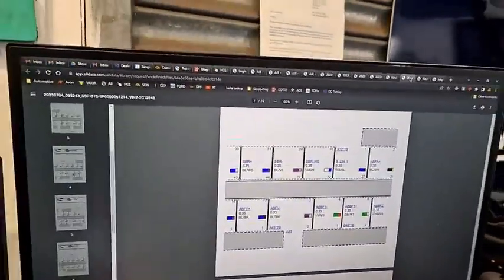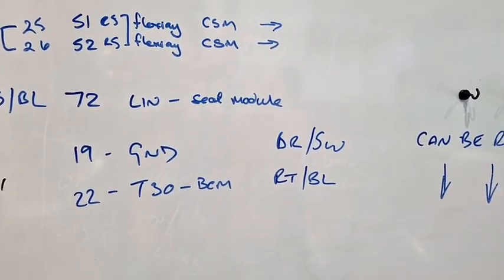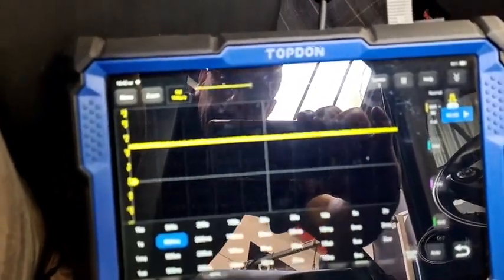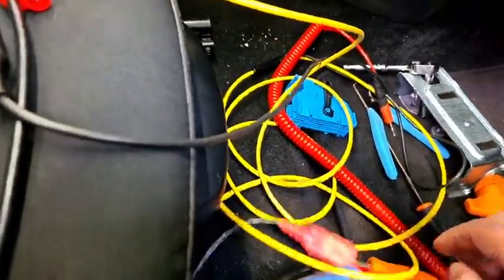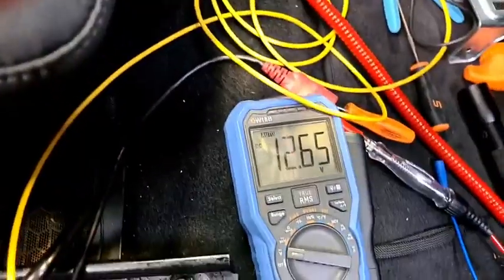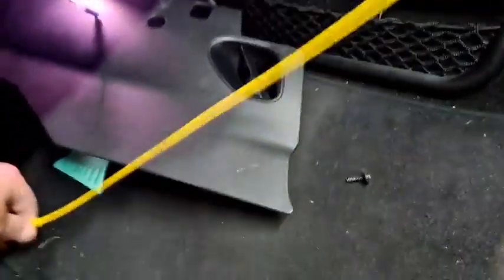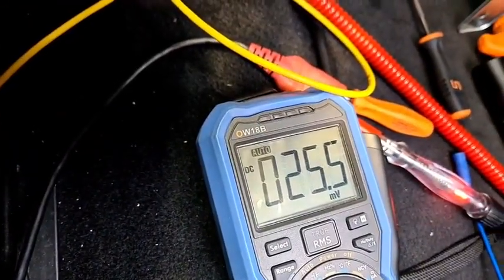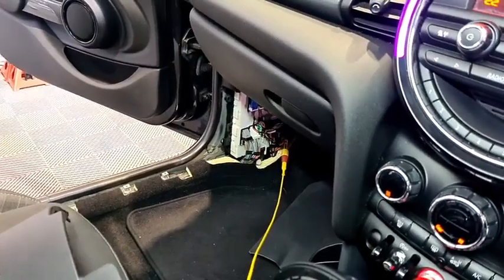Fb Live Jul23 - Volt drop test, load your circuit when testing.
Steve